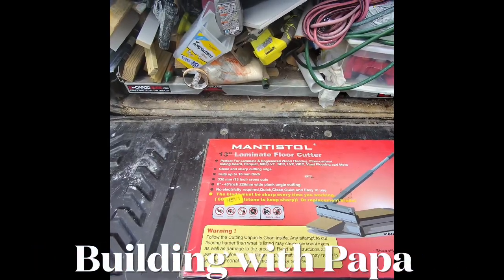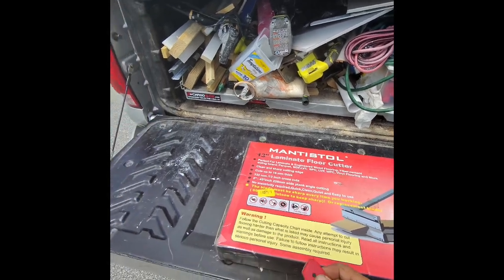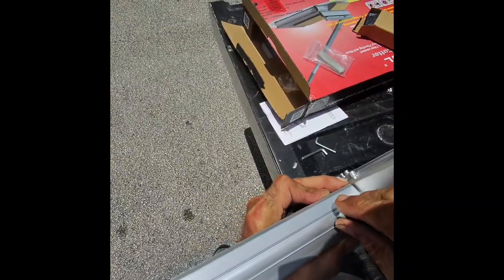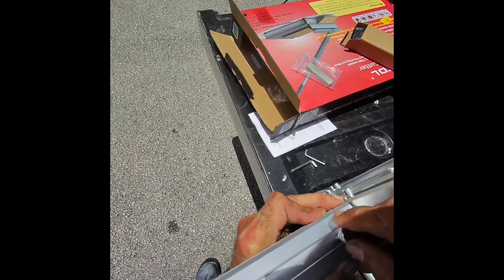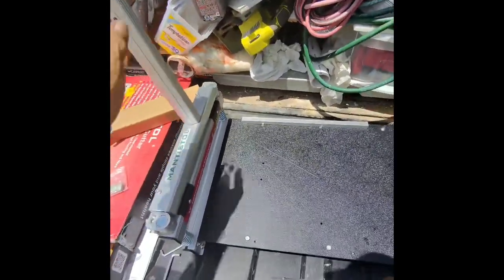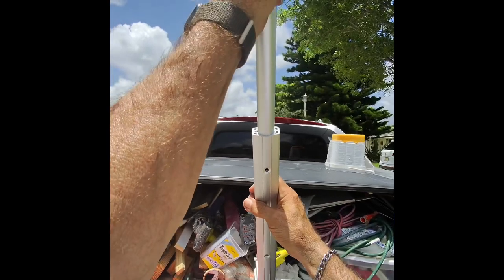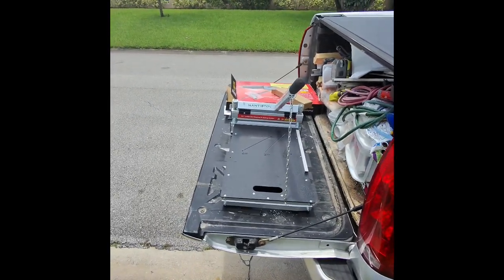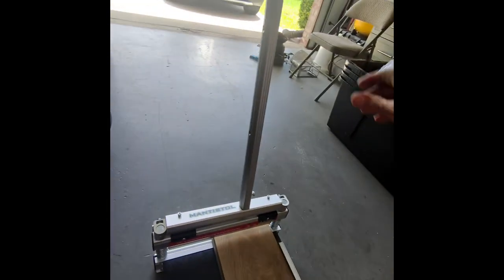Unboxed and assemble MANTISTOL laminate floor cutter, July challenge day 26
Battery Screwdriver

Ray-Ban meta-smart glasses

Eufy garage door controller

Eufy home base 3

Eufy camera

WD Blue hard drive